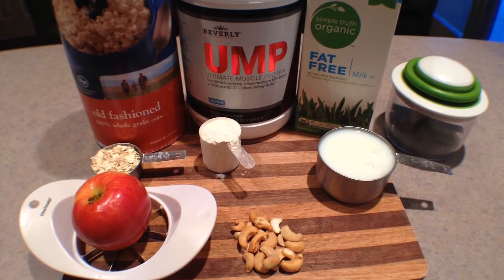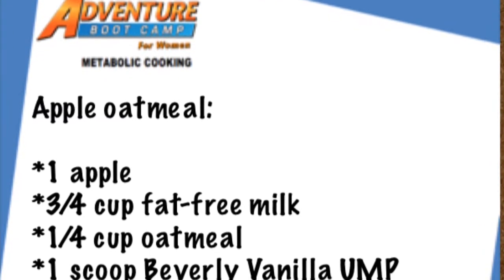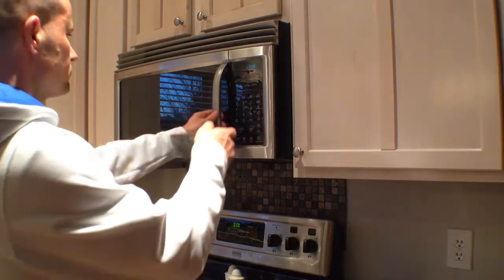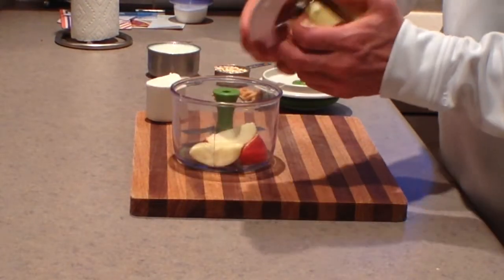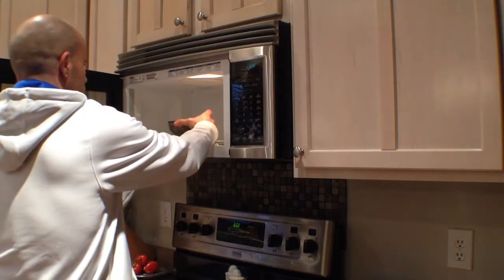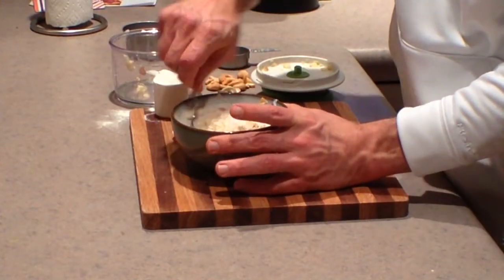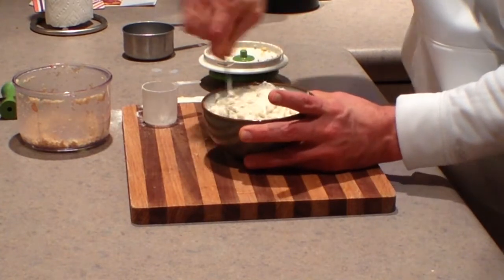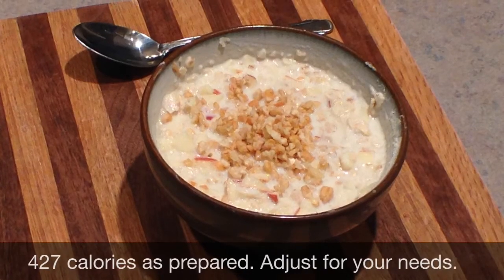Apple Oatmeal - an Ideal Fat Loss Food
Brian Calkins shows you a quick and easy GREAT tasting way to start your day!